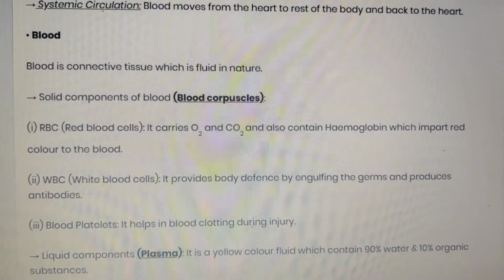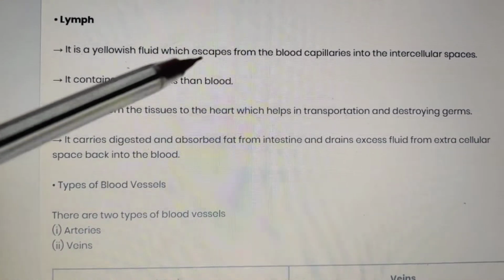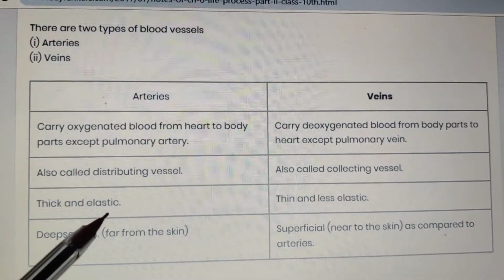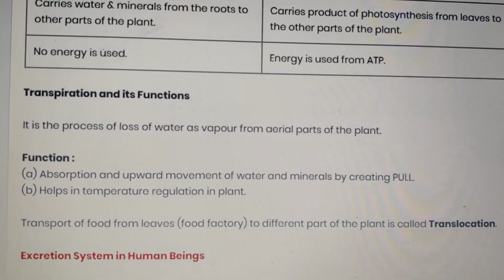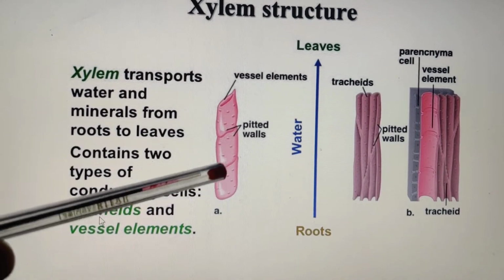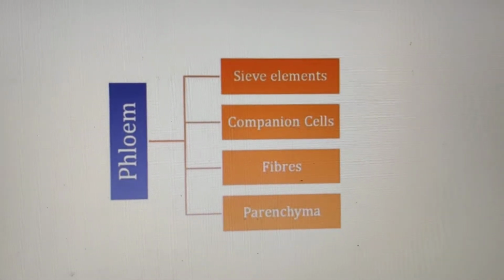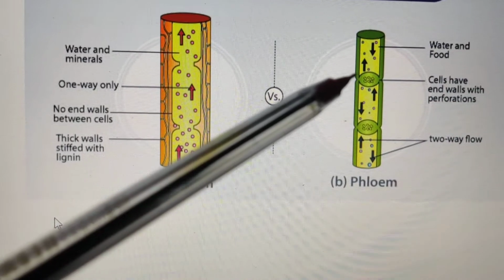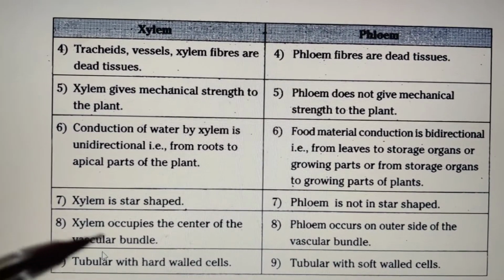Class X chapter- life process topic- transport in plants